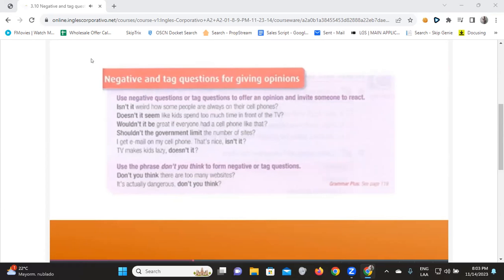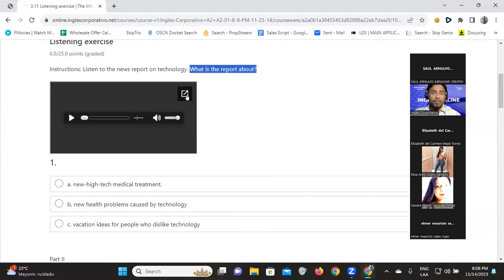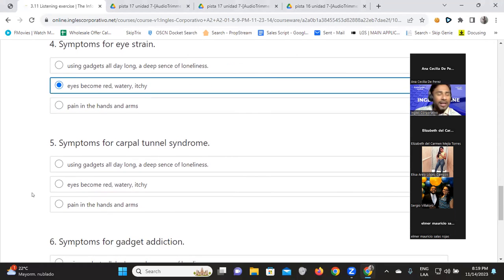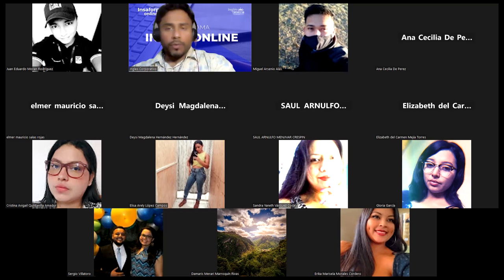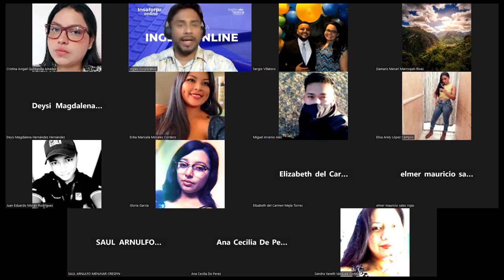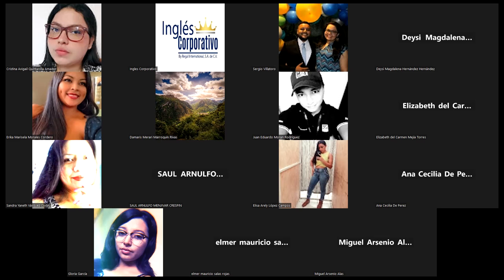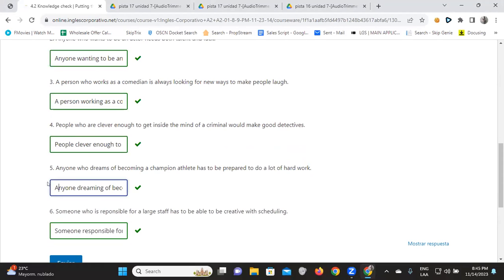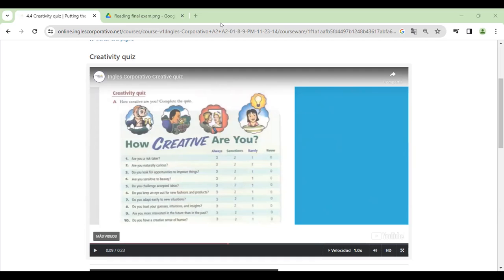SESION 10-14/11/2023-FI-REGA-142-Santos Vasquez-Creativity quiz